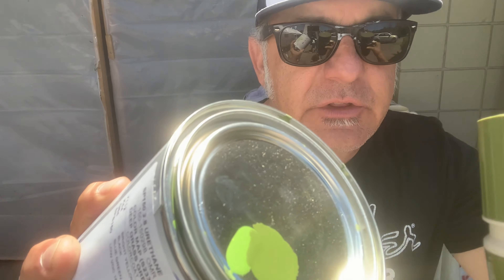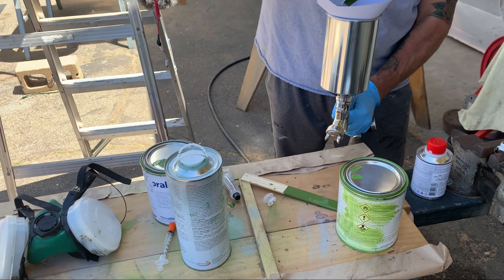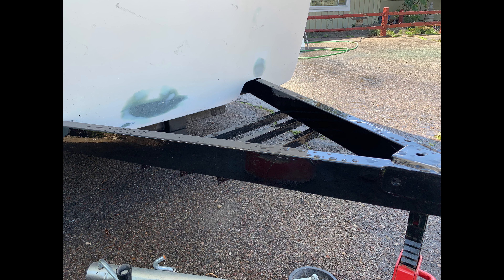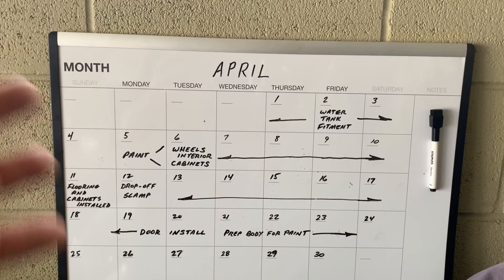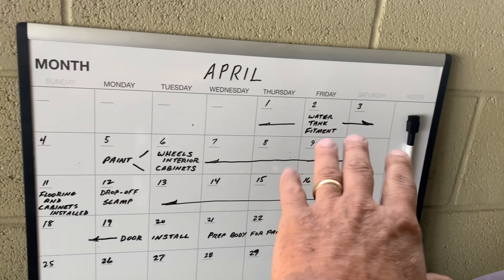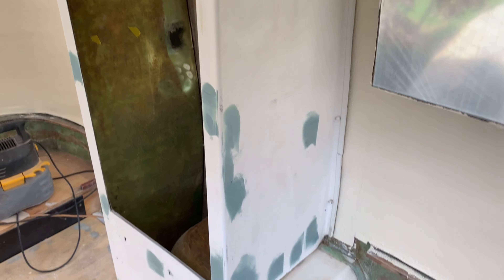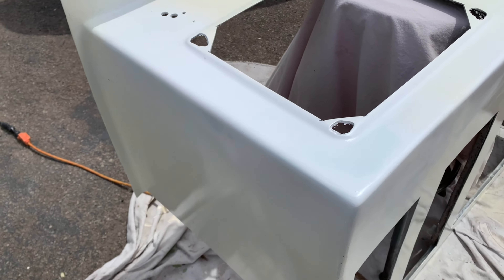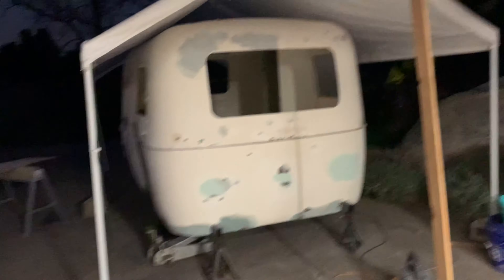Scamp Trailer Wheels | Cabinets Painted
Hello, in this video I find the right shade of green for our wheels, and I paint all 8 cabinets!

Tools used include a pneumatic orbital sander and an HVLP paint gun.